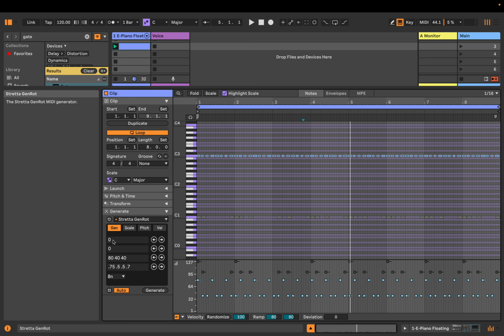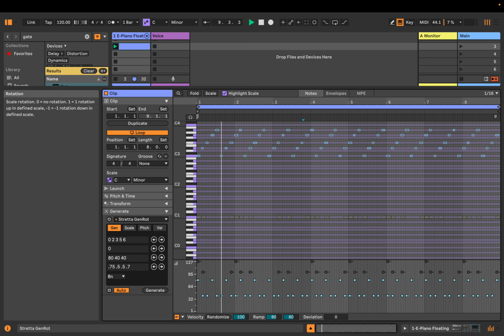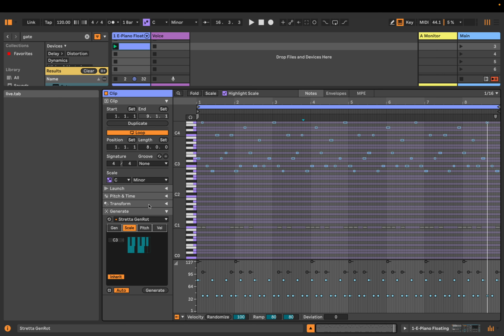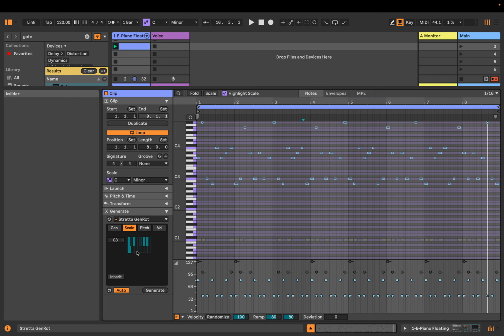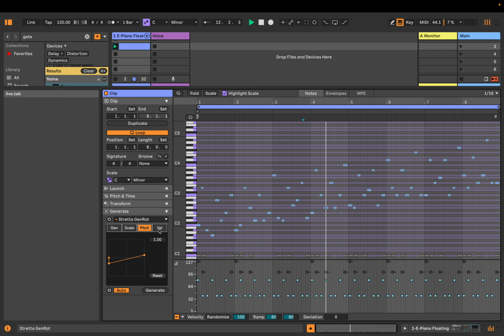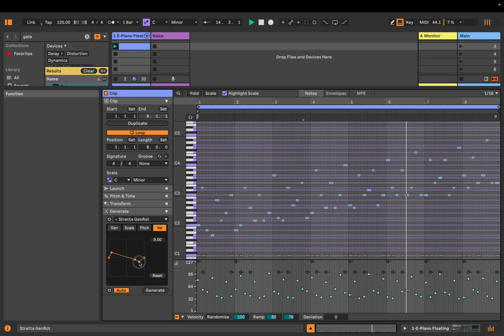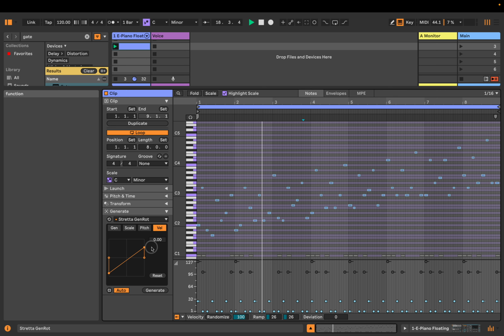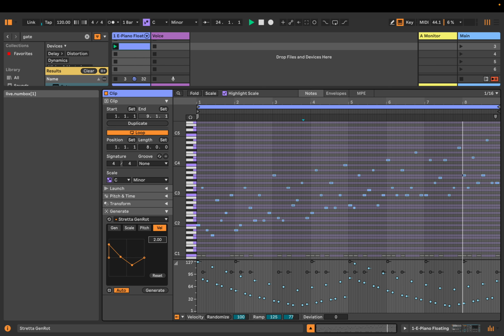Stretta List Based Sequence Generator for Ableton Live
In progress demo of where I'm at as of today. Velocities of 0 are not enough for step disable, so I have to add another lane. It might be ratchet with a value of zero for rest or probability.

OK, this is now called Stretta Ghostnote, and here is the repo.